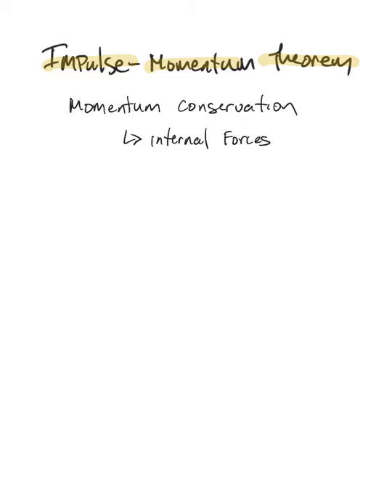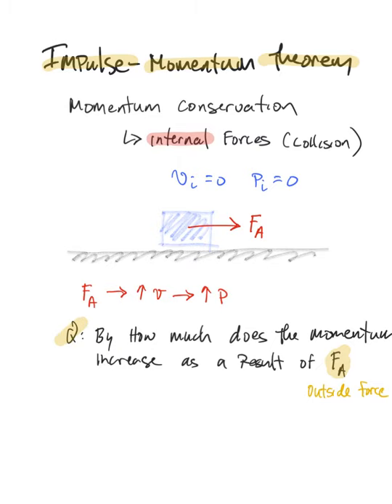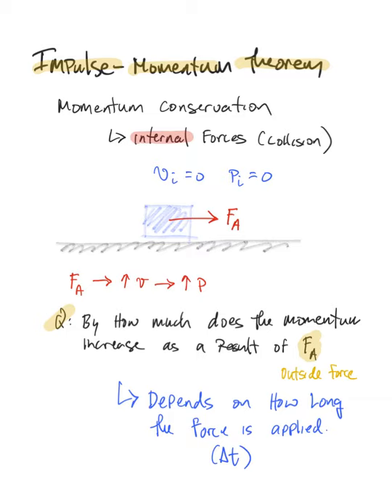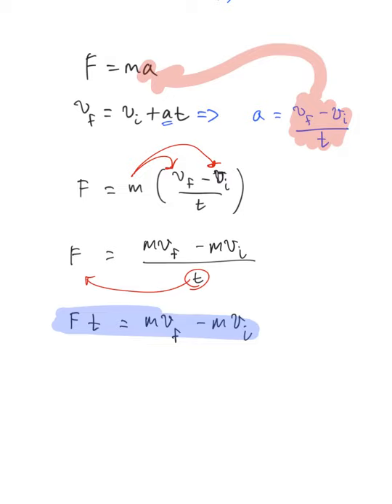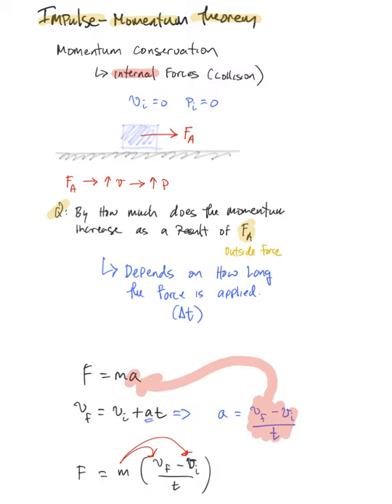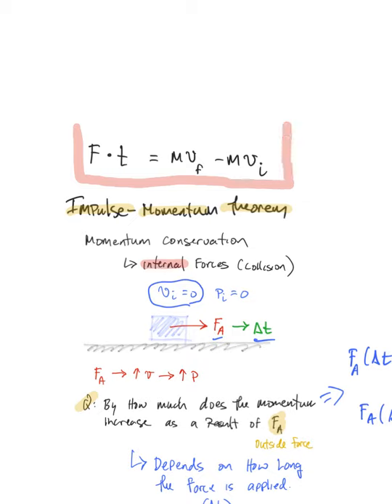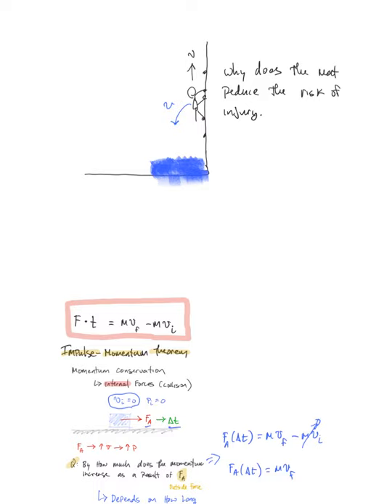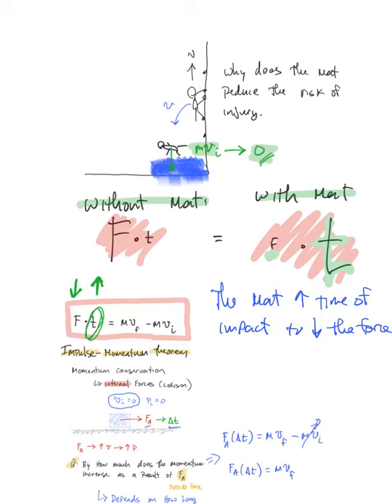Impulse momentum theorem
impulse momentum theorem physics